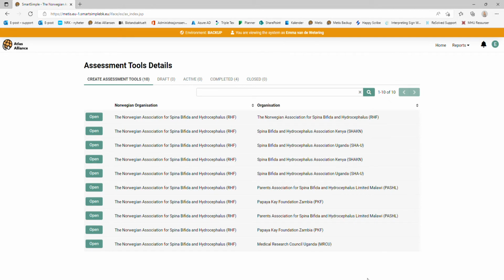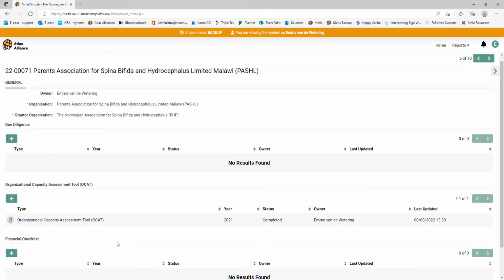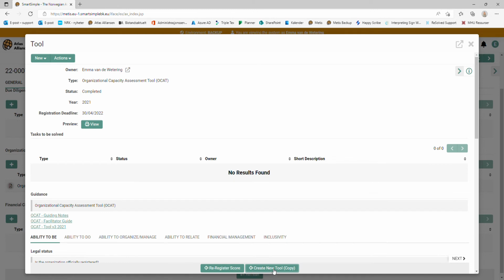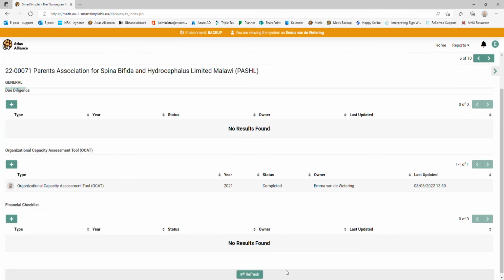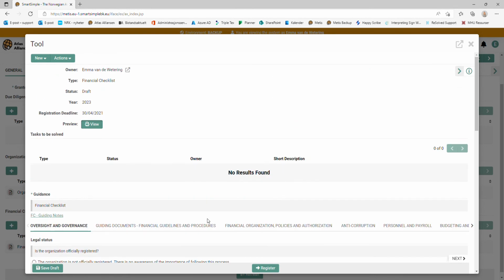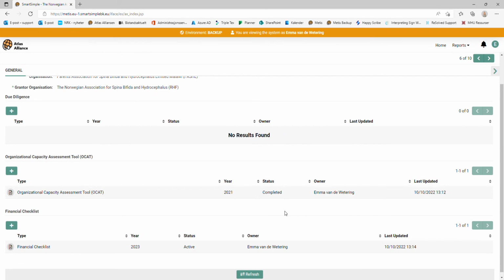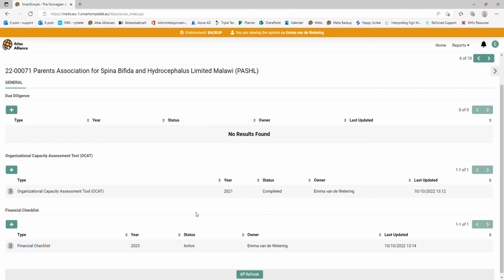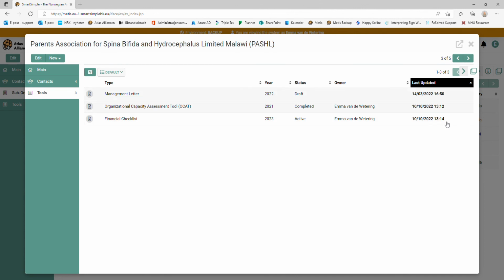Assessment tools in Metis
This video will show you the basics of how to use the Assessment tools in Metis